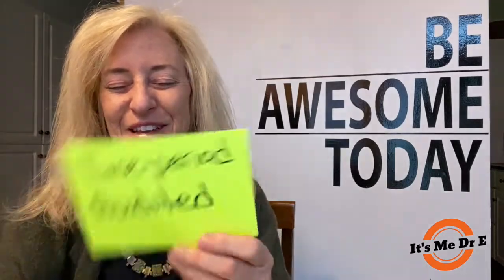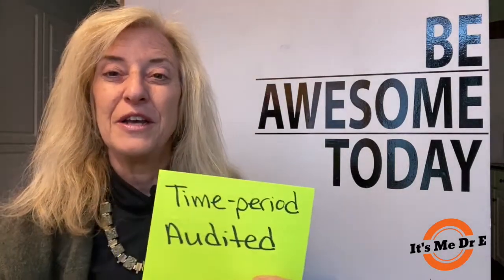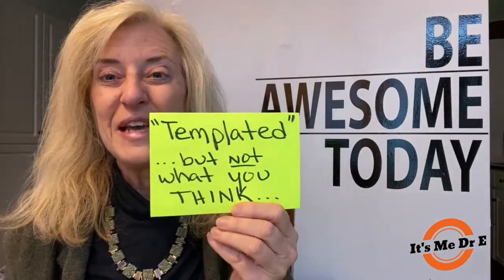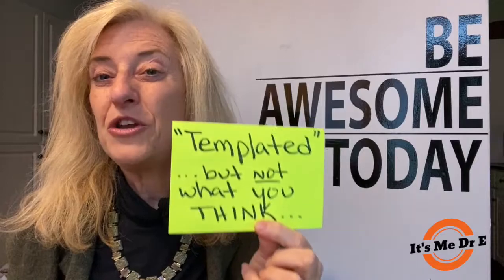Why YOU might fail an AUDIT.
Hello Healthcare Providers! I'd like to share with your a few things about being audited, common missing documentation elements in your EHR, as well as common misconceptions about what needs to be in, and NOT in, your notes.